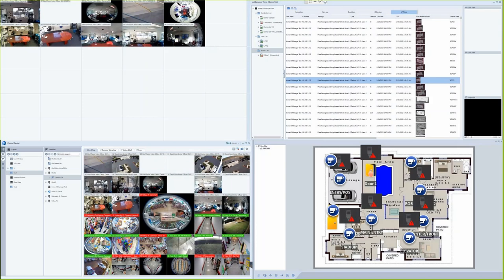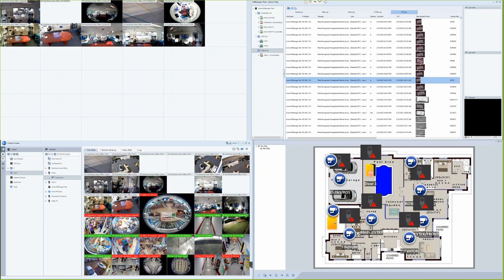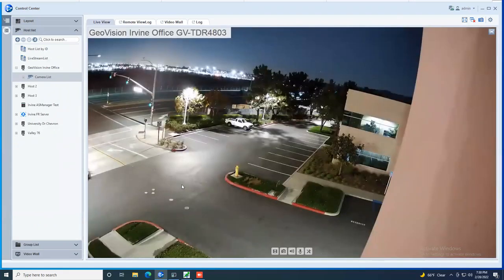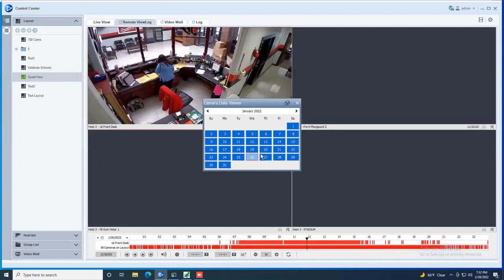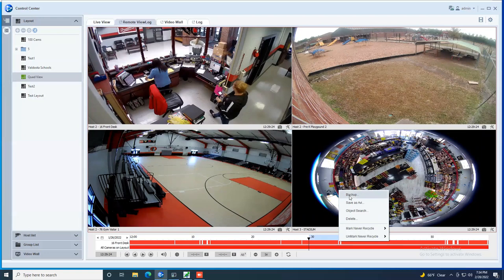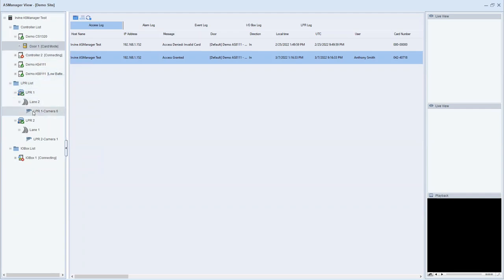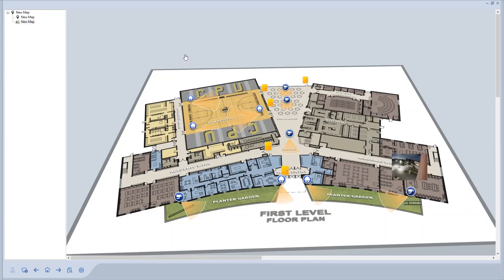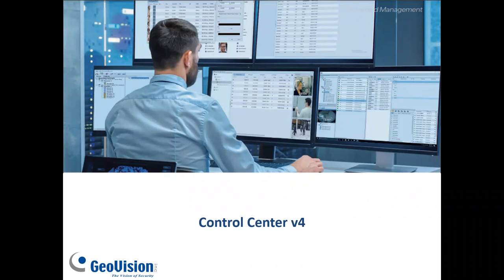Control Center Demo Video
This is a demo video of the Control Center v4 software. Control Center is a large scale, central monitoring software that allows users to centrally view hundreds of cameras of live view simultaneously, review playback video, monitor GeoVision Access Control, view cameras displayed on an emap, monitor Facial Recognition activity and more.